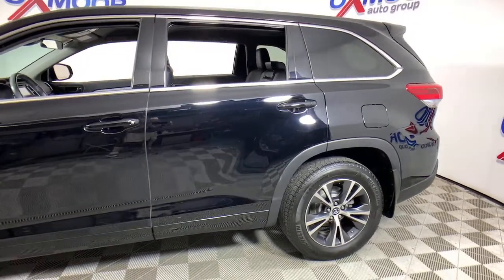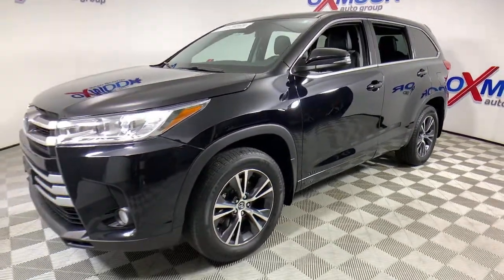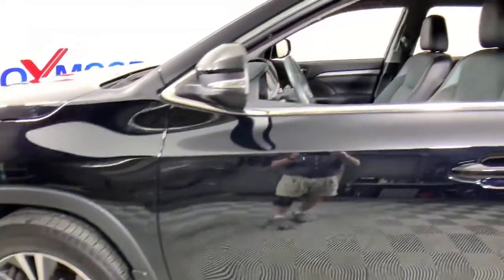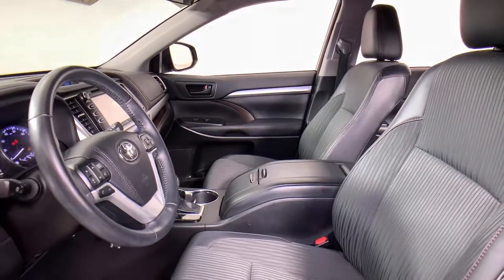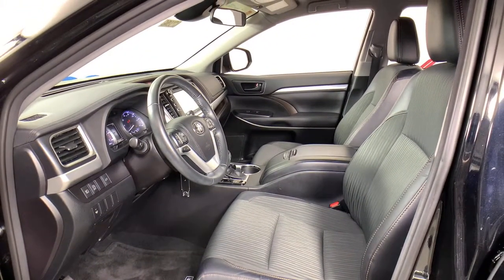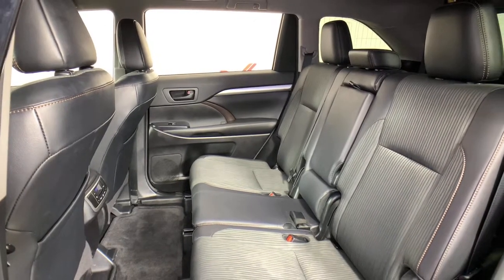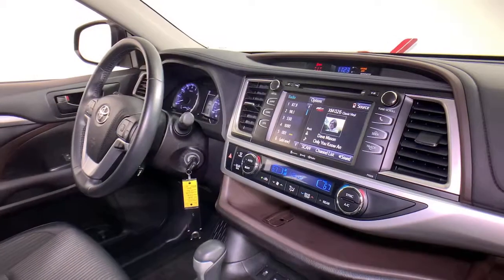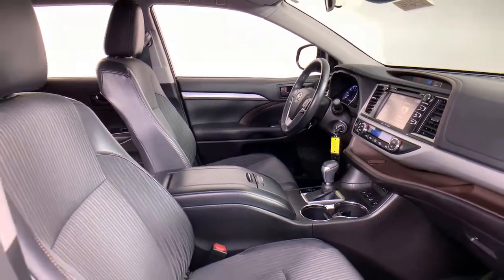2018 Toyota Highlander at Oxmoor Toyota | Louisville & Lexington, KY U23646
Midnight Black Metallic Used 2018 Toyota Highlander available at Oxmoor Toyota in Louisville, Kentucky. Servicing the Lexington, Elizabethtown, KY New Albany, IN Jeffersonville, IN area.
2018 Toyota Highlander LE Plus - Stock#: U23646 - VIN#: 5TDBZRFH1JS851447

Oxmoor Toyota
8003 Shelbyville Rd

Toyota Highlander 2018 **TOYOTA FACTORY CERTIFIED**, ** AWD **, ** SEATING FOR 8 **, **BLUETOOTH**, **CLEAN CARFAX HISTORY REPORT**, **NEW AIR FILTER , CABIN AIR FILTER, & WIPER BLADES**, **CAR FAX ONE OWNER**, **REAR BACK UP CAMERA**, **EXCEPTIONAL SERVICE HISTORY**, **160 POINT FACTORY CERTIFIED INSPECTION**, **18'' ALLOY WHEELS**, **OFF LEASE**, ** TOYOTA SAFETY SENSE **. CARFAX One-Owner. Certified. 20/27 City/Highway MPGbrClean CARFAX.brAwards:br  * 2018 KBB.com Best Family Cars   * 2018 KBB.com 10 Most Awarded Brands   * 2018 KBB.com Best Resale Value Awards ** 7 YEAR OR 100,000 MILE POWERTRAIN WARRNATY & 12 MONTH OR 12,000 MILE COMPREHENSIVE WARRANTY **